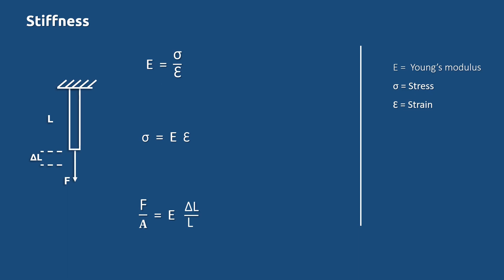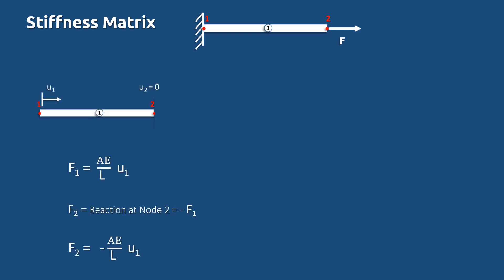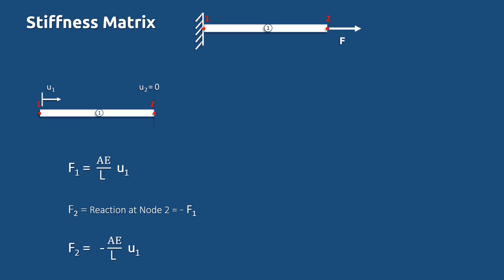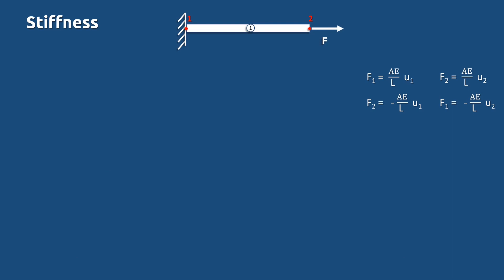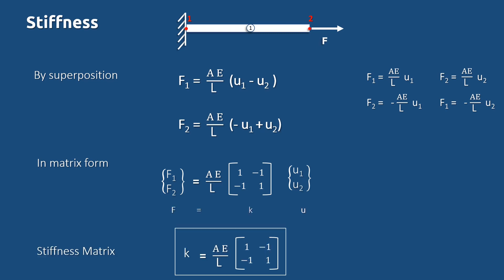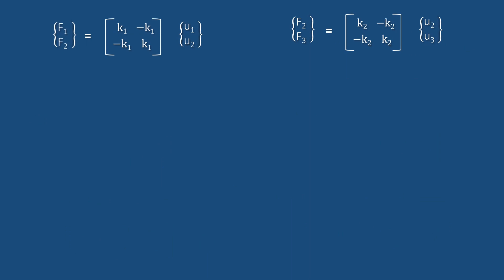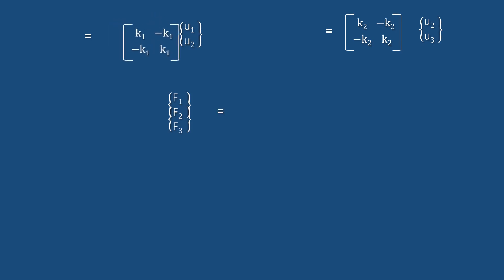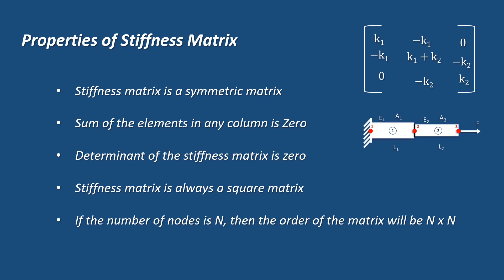Stiffness Matrix - Finite Element Analysis #3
Stiffness Matrix in finite element analysis and assembly of stiffness matrix